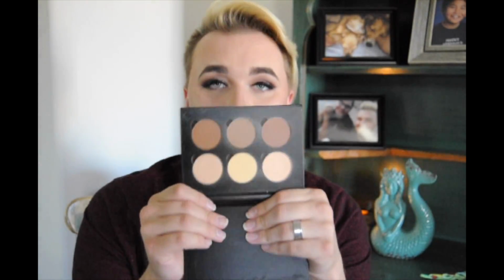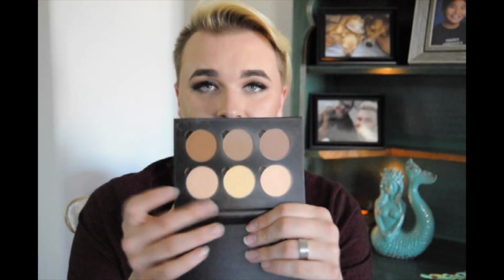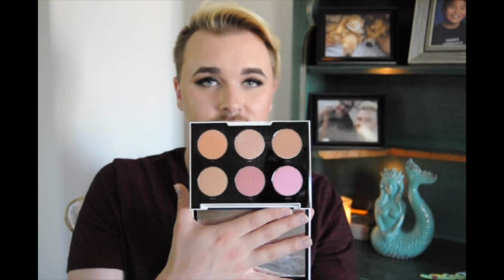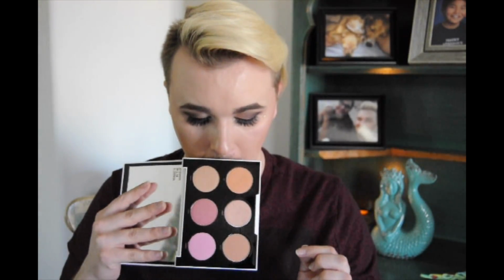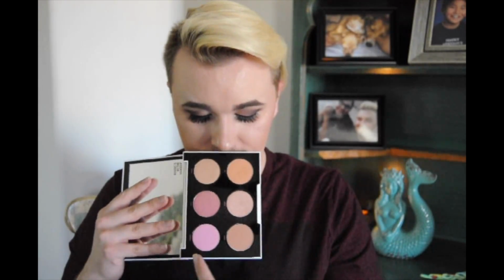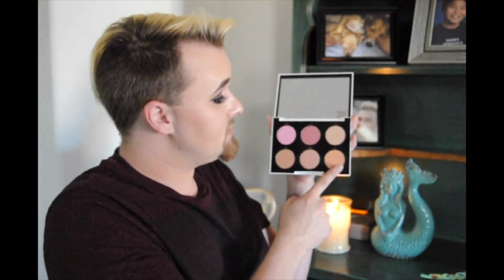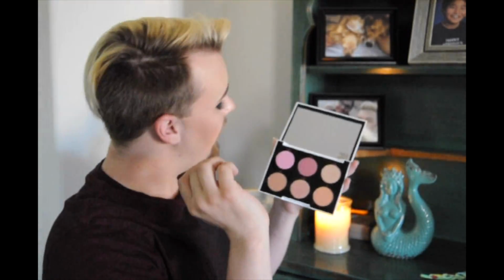My Favorite Products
This video is about My Favorite Products and more! I go over my most favorite foundation, mascara, blush and many many more!!! :)